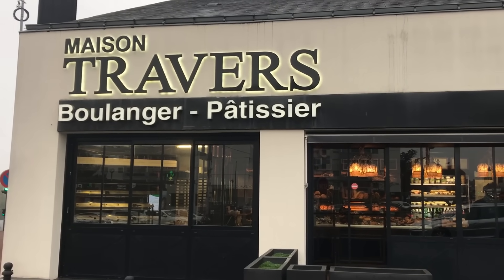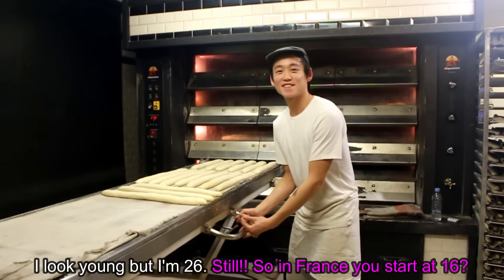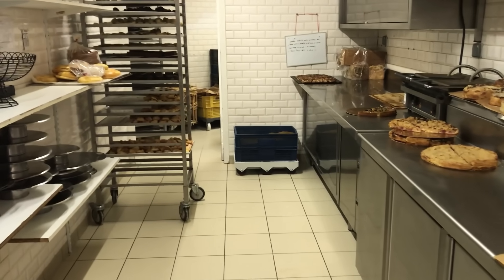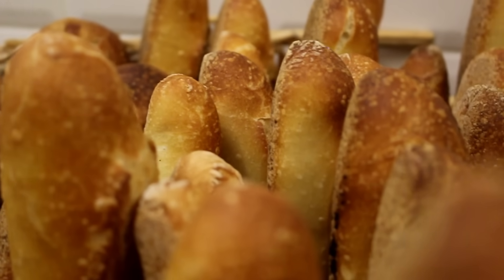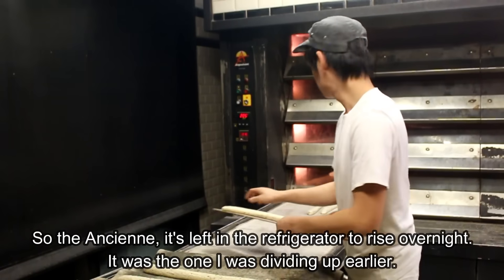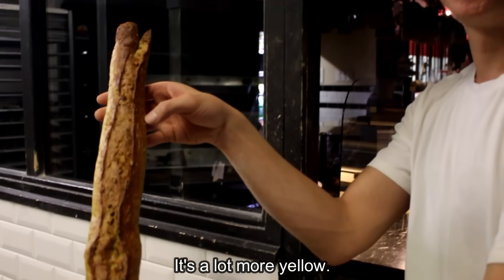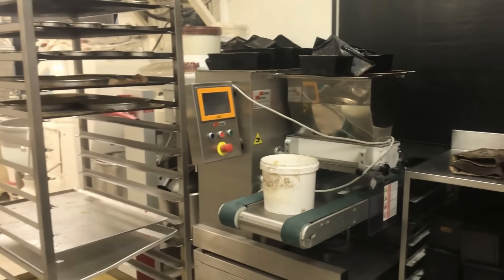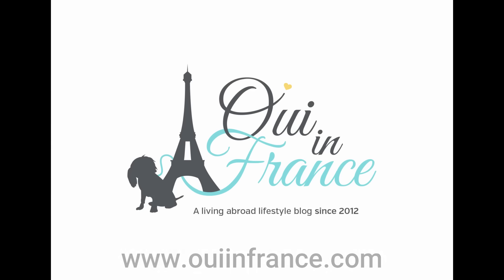Behind the scenes at a French bakery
Bread is a huge part of French culture but do you know what it's like early morning at a French bakery? This video is a behind-the-scenes look at all the work that goes into making baguettes, croissants, and a whole lot more. I got there at 4 a.m. and the bakers were already hard at working. Let's see what they had to say!

Thanks to Mr. Travers and team at Maison Travers in Cholet, France!

📬🎁 My mailing address:
Oui In France
41- 43 Quai de Malakoff
44000 Nantes
FRANCE

Salut! I'm Diane, the American behind the living abroad lifestyle blog Oui In France. My channel's focus is "Everyday French life and beyond," so let me know what you want to see! I make videos on French culture topics, food, travel, language, and give you my thoughts about what it's like living in France as an American in the Loire Valley.

Compression socks
TravelPro luggage
Pacsafe backpack